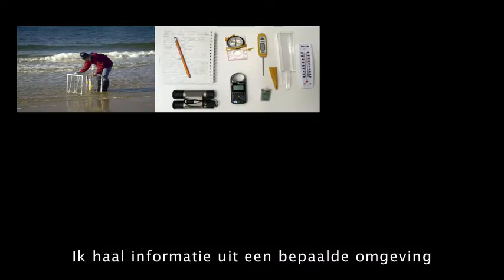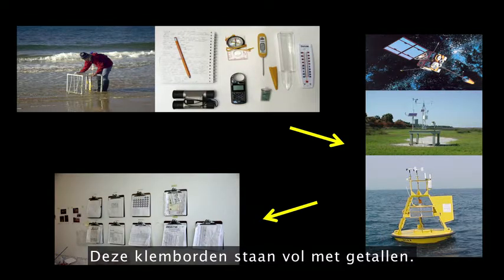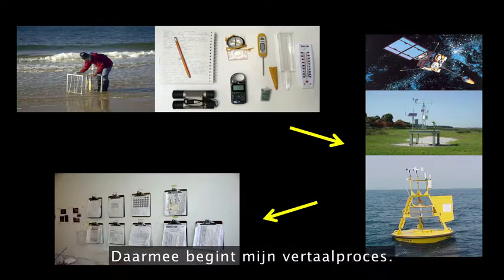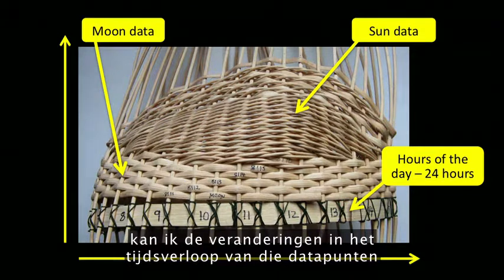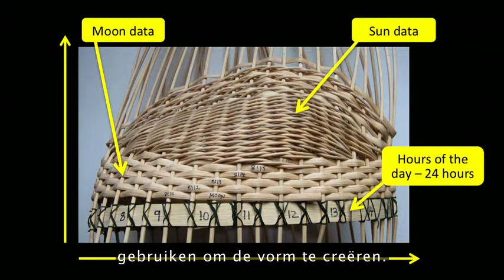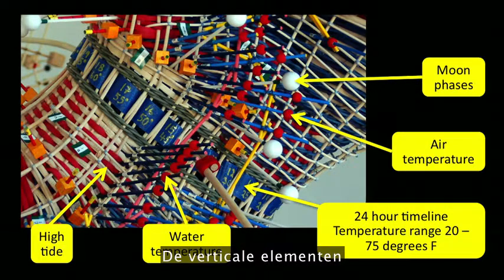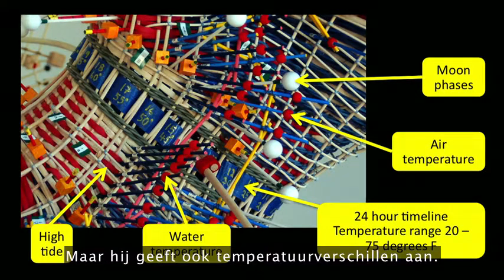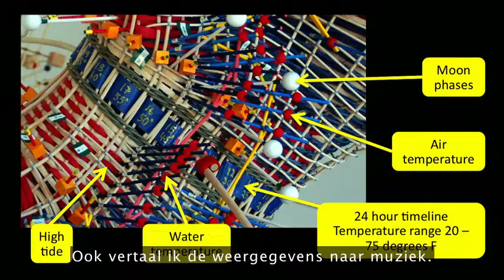Nathalie Miebach: From storm to arts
Nathalie Miebach: van storm tot kunst.

Of anders gezegd: hoe meteorologische informatie vanuit een andere hoek benaderd kan worden

Nathalie miebach: from storm to art

Or in other words: how meteorological inforamtion can be handled from a different perspective